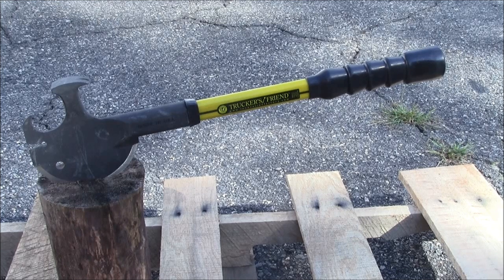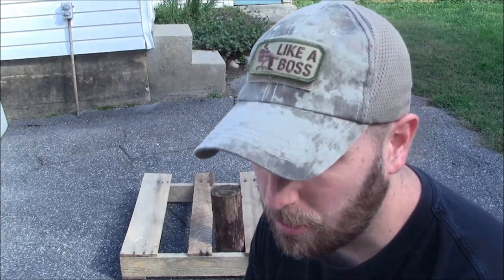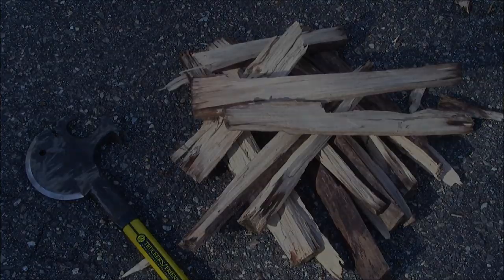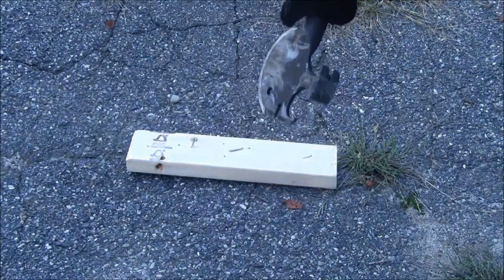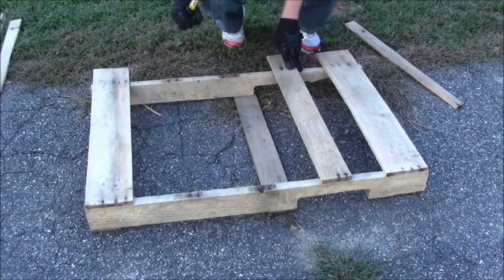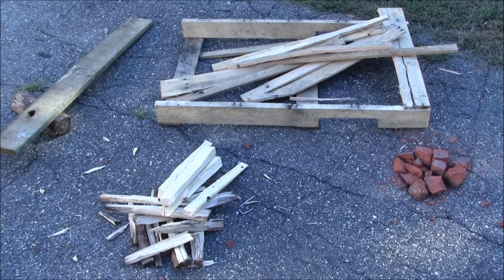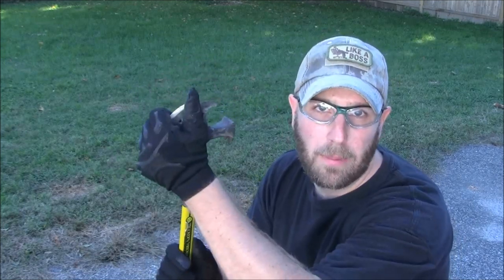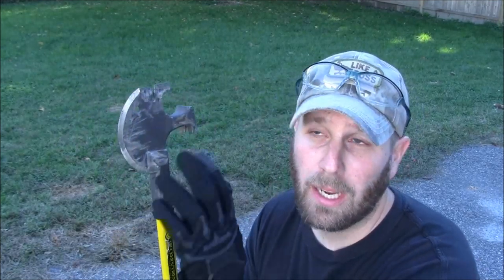Trucker's Friend Demo/Utility Tool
I saw this on-line and thought, "Interesting - looks good, but will it work?"  Well, I've used it and abused it and yes, it works.  In this review you can see me pull nails, drive nails, demo a pallet, bust up a brick, and more.  The Trucker's Tool is now in my car trunk so I've got it with me when I need it.  Very cool - the Trucker's Tool.

BUDGET-FRIENDLY ITEMS I RECOMMEND:
1. The Mora Craftline Basic 5 11
2. Mylar Blankets
3. UCO Stormproof Matches
4. Light My Fire Fire Steel 2.0
5. Stanley Stainless Steel Cook Set

SOLID SURVIVAL KNIVES:
1. ESEE 6
2. Ontario Knife Company Rat 7
3. Benchmade Bushcrafter
4. TOPS Kukri
5. Mora Garberg

1.CRKT Squid
2. Benchmade Griptilian
3. Spyderco Tenacious
4. Ontario Knife Company Rat 2
5. CRKT Fossil

1. Streamlight Microstream
2. Olight S1R Baton 2
3. Thrunite T1
4. Thrunite TC15
5. Fenix PD35 TAC

1. Bahco Laplander Saw
2. Corona Folding Saw
3. Mechanix Gloves
4. Large Firesteel
5. Pocket Bellows

SOLID BAGS
1. Vertx EDC Commuter Sling Bag
2. Maxpedition Valence Tech Sling
3. Vanquest Mobius
4. Vanquest Envoy 13 Bag
5. Helikon-Tex Bail Out Bag

2. 10 Lies About Survival